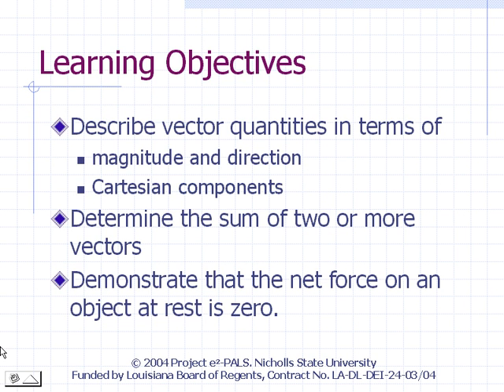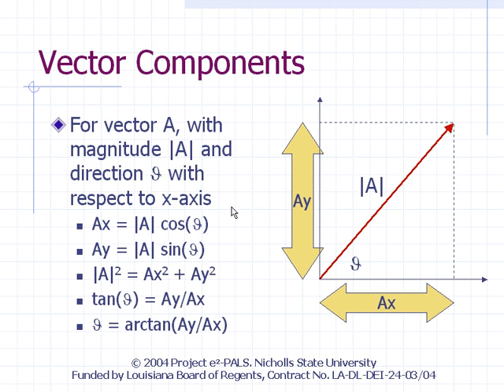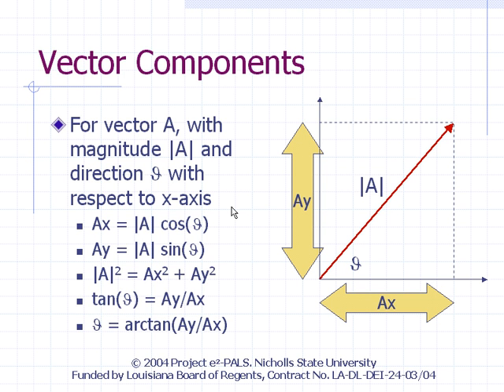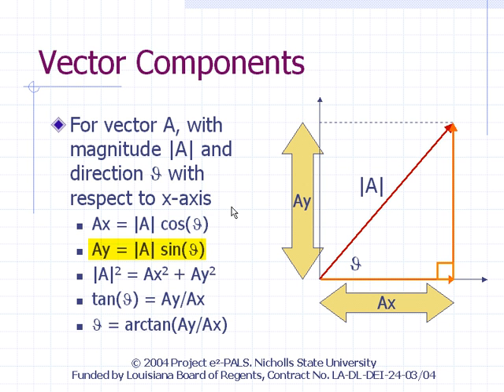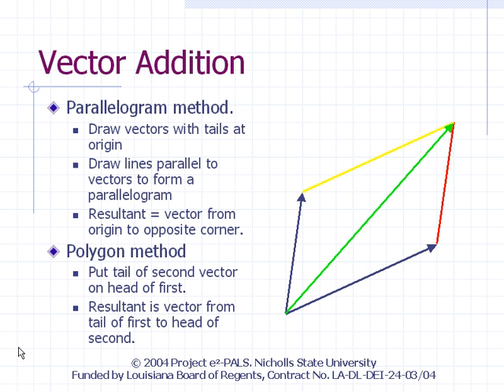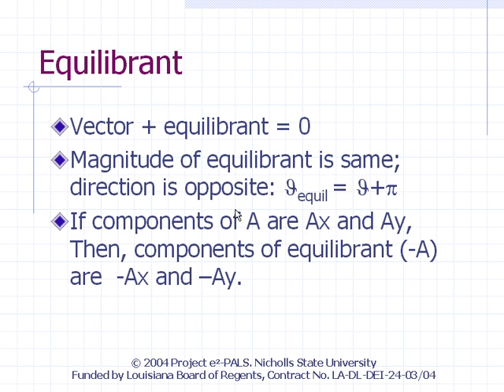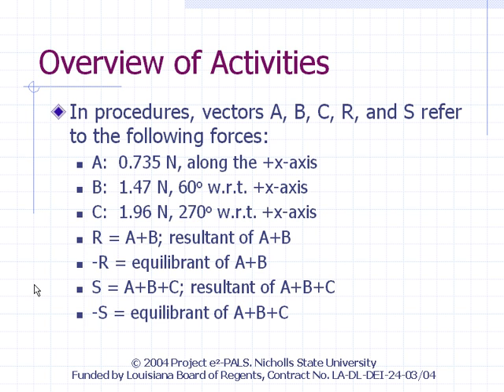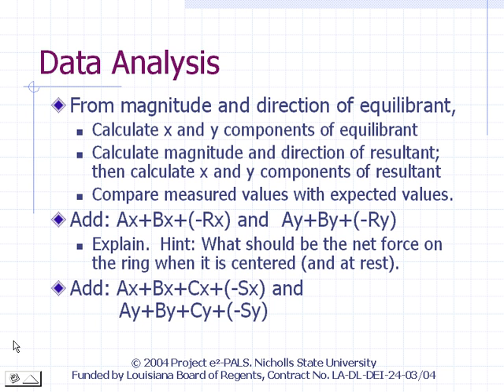Physics Pre-lab Lecture: Vectors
Investigating vectors using a force table